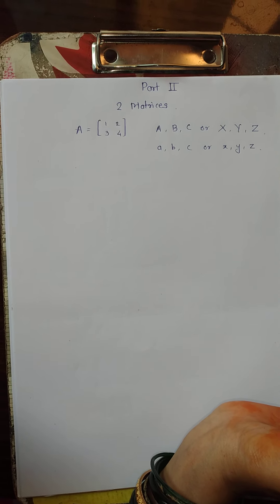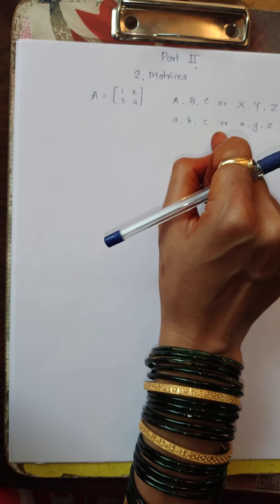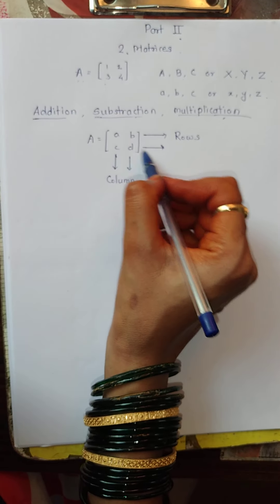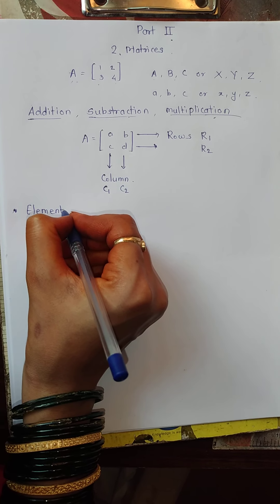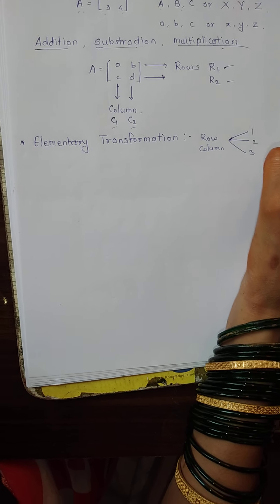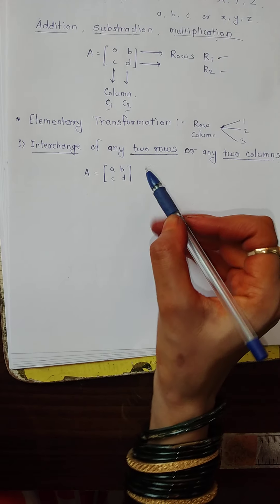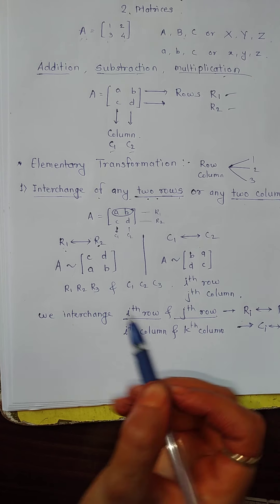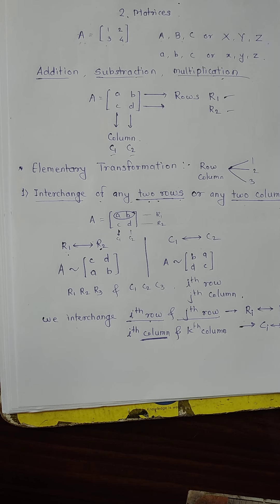Maths (Matrix) Part 1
Dr.Jayant's IIT & Medical Academy Kodoli Maths Online Lecture